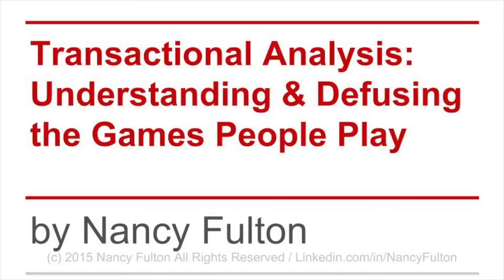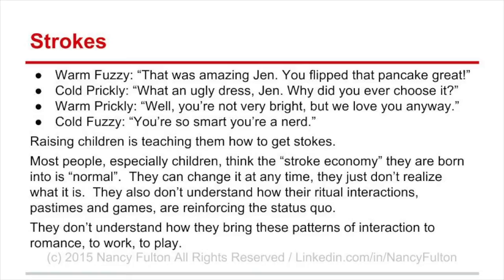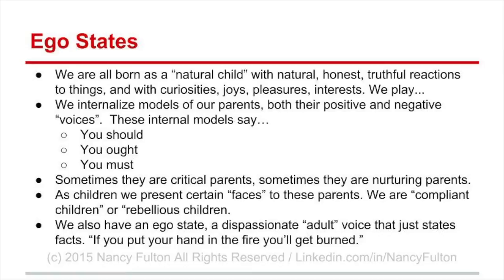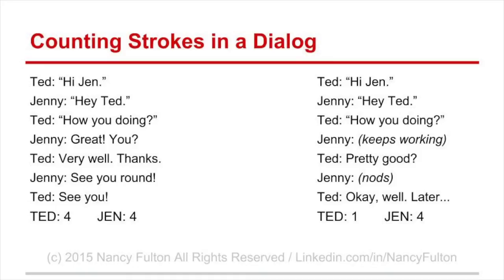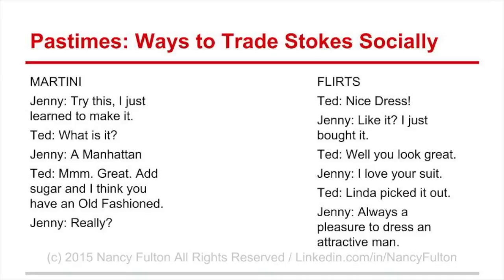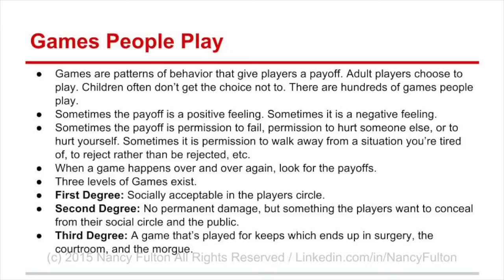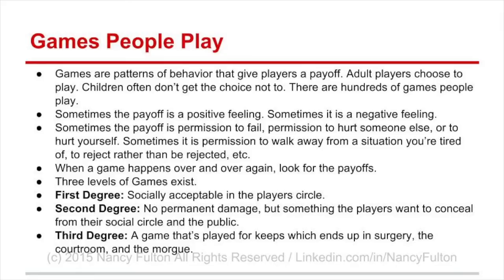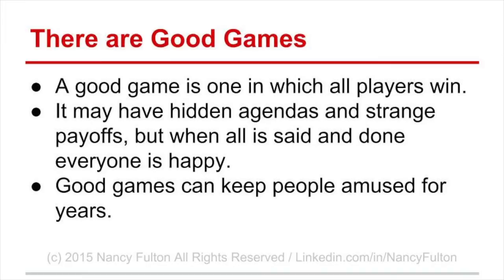Games People Play: A Quick Primer on Transactional Analysis for Writers, Actors, Directors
This event delivers an to transactional analysis, a very powerful set of tools for understanding and transforming relationships and creating more pleasant and productive working relationships. Note that Nancy Fulton is not a therapist, and this is not meant to provide therapy or real world problem solving support of any kind.  If you find this presentation interesting, use Google to find therapists and books that cover this information in more detail.

If you're a writer or actor, it will also introduce you to ideas, concepts, and tools that may help you create and portray characters more accurately and dramatically in your work.

First defined by Eric Berne, transactional analysis is based on the analysis of humans as social creatures who give, take, and share power in transactions.

It describes exactly how we wittingly, or unwittingly, reinforce the behavior of others.

It shows how we often subtly reinforce exactly the behavior we don't want.

It reveals how often play complex "games" in order to get exactly the kind of  attention they feel they need, even when they hate the feelings that go with that attention.